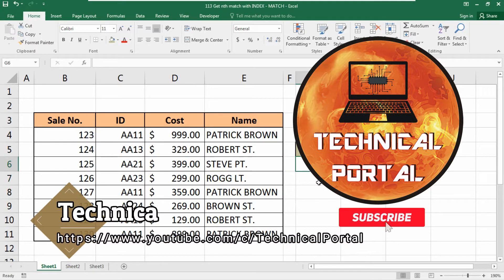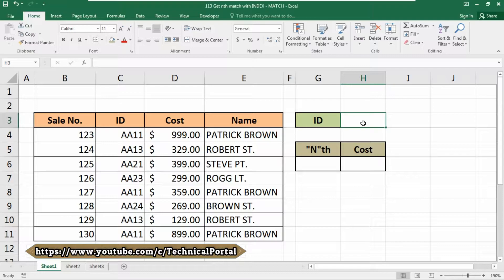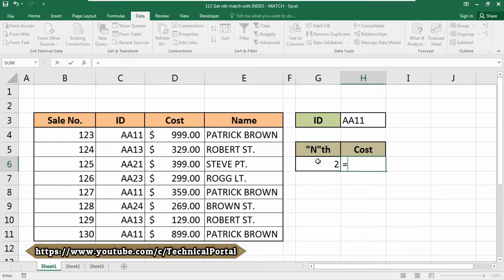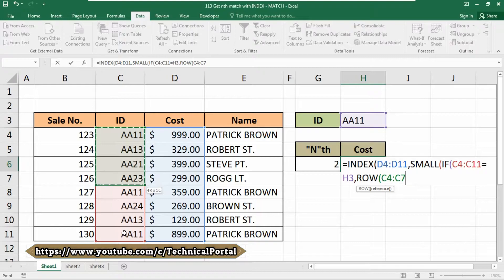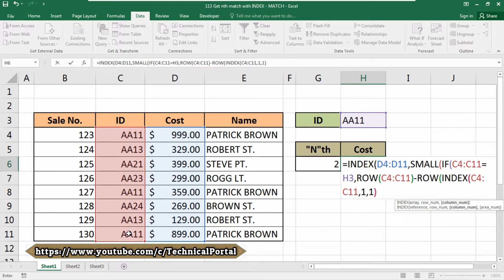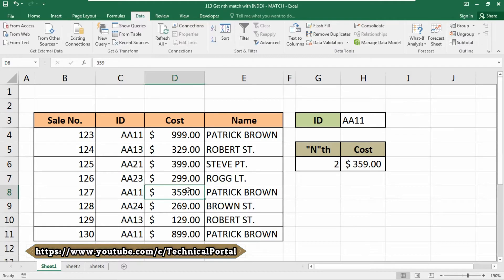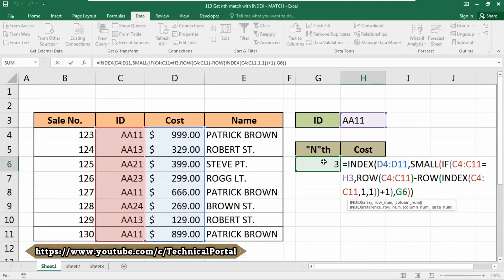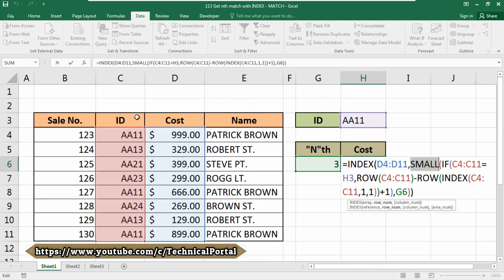How to get the Nth Lookup Value Using Index and Match Function With Nested Small Function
Here we'll have a look into the process of how to get the Nth Lookup Value Using Index and Match Function With Nested Small Function.
Hello Friends..

Hello Everyone.. Here is another new video of Microsoft Excel LOOKUP Series.. In my every video I've tried my best to show you the basics of excel, and I'll try my best to make my videos so easy to understand for yourself..

Here in this video we are going have a look into the process of How to get the Nth Lookup Value Using Index and Match Function With Nested Small Function and this will make you to make better understand and learn more easily..

Related Words: vlookup in excel,microsoft excel,vlookup,vlookup in excel,excel advanced tutorial,rank formula in excel,excel,advanced excel,excel vlookup,excel formulas and functions,excel formula,excel tips and tricksdvanced excel tutorial,sumif formula in excel,sumproduct excel,ms excel formulas with examples,what is excel,vlookup in excel in telugu,vba excel,excel shortcut keys,lookup function in excel,countif,excel lookup,index match,hlookup,vlookup function,how to do a vlookup,how to do vlookup in excel,vlookup tutorial,vlookup and hlookup,what is vlookup,sumproduct,vlookup meaning,how to apply vlookup,vlook,vlookup for dummies,fuzzy matching,excel lookup table,fuzzy lookup,ms excel vlookup,index and match,fuzzy match excel,lookup formula in excel,index match formula,vlookup function used to,vlookup in excel 2007,vlookup table,vlookup formula in excel with example,excel string compare,excel formula to compare two columns,excel vlookup tutorial,exact function in excel,index match formula in excel,string match,view lookup excel,how to use vlookup in excel 2016,how to use vlookup in excel 2007,how to use vlookup in excel 2013,excel match text,excel vba vlookup,compare columns in excel,vba vlookup,how to vlookup,how to use lookup in excel,vlookup syntax,vlookup match,dcount,vlookup if,vlookup not working,vlookup multiple values,vlookup multiple criteria,counta,index match function,dsum,iserror,how to use vlookup in excel 2010 step by step,vlookup text,index match vs vlookup,how does vlookup work,compare two columns in excel using vlookup,how to match data in excel,how to use match function in excel,vlookup error,vlookup is used for,how to compare columns in excel,text match,how to compare two excel sheets using vlookup,index and match in excelindex match function in excel,lookup,excel,match,functions,index,microsoft,index match,data,index match function in excel in hindi,tricks,tip,tips,trick,excel formulas,advanced excel,multiple criteria,how to use index match,how index match works,index match multiple criteria,index match excel 2016,excel tips and tricks,different,sheet,best way to use index formula,deepak eduworld,deepak nehra,excel user,excel tutorial,computer tips,ms excel,excel,microsoft,ms,ms excel - index function,index function,excel index match tutorial, index match match, Index match, how index match works, how to use index match, index formula, excel, complex lookup, matrix lookup, match function, index match multiple criteria, Advanced Excel, Master Excel, lookup, Learn Excel Formulas, Excel formulas, Excel Tips, Excel Tips and Tricks, Best Excel Online Course, Excel Advanced formulas, Improve Excel skills, Excel for analysts, Microsoft Excel expert,,index,match,index + match formula in excel,ms excel,lookup,match formula,index formula,excel formulas,how to use index match formula,how to useindex formula,how to use match formula,multiple criteria,index match google sheet,index + match function,reverse lookup,index + match vba,how to use reverse lookup in excel,what is index,what is match,excel in hindi,advanced excel in hindi,two way lookup,vlookup,index match vs. vlookup,learn excel in hindi,